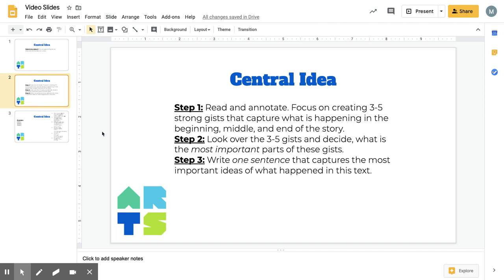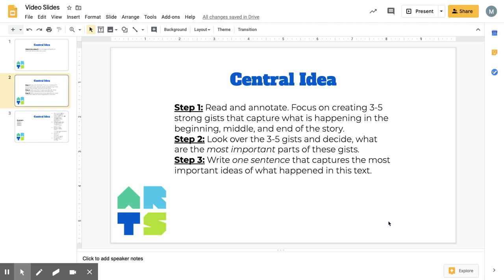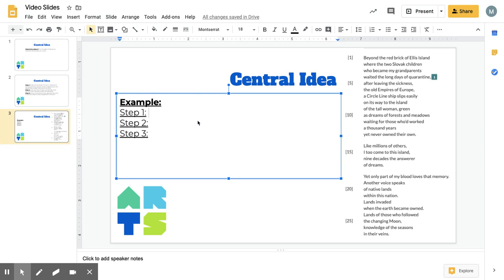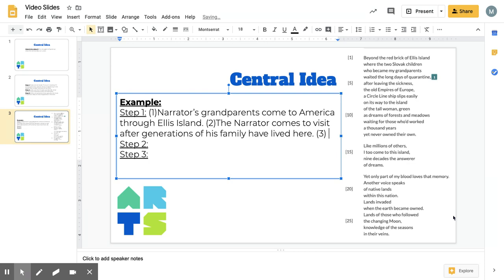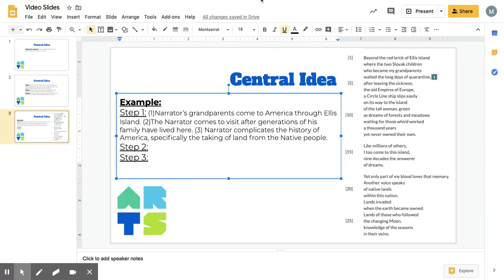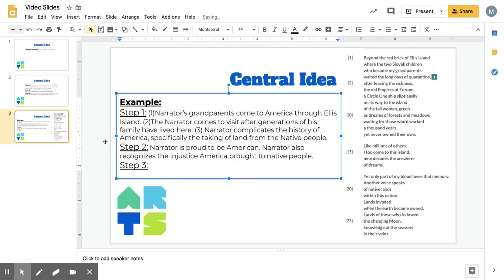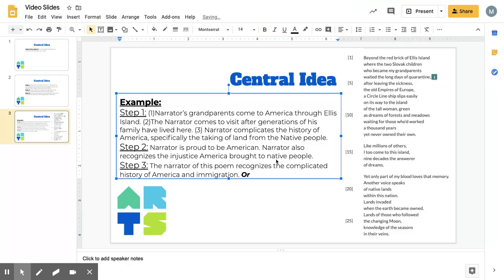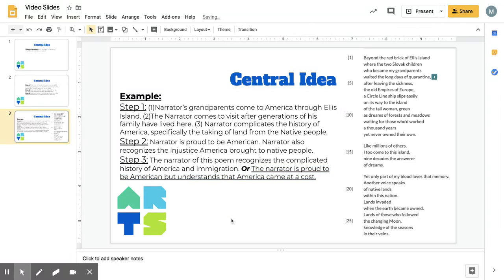ELA Grade 7: Google Slides- March 25